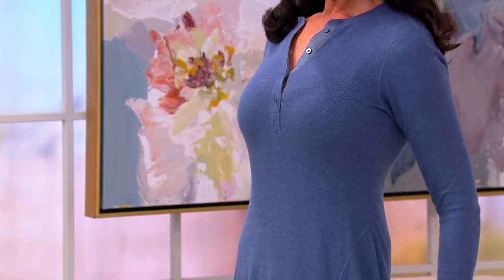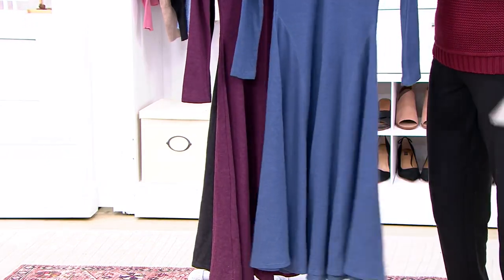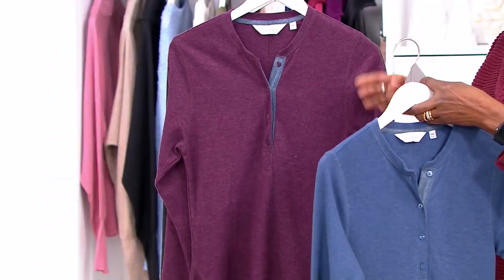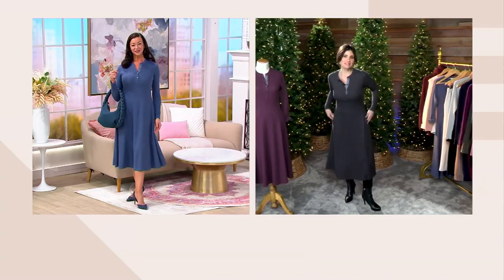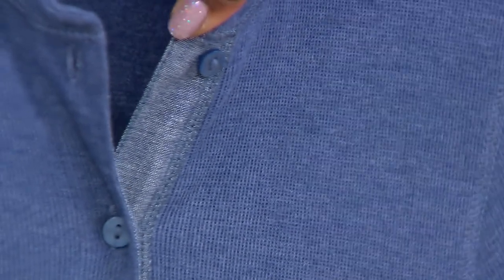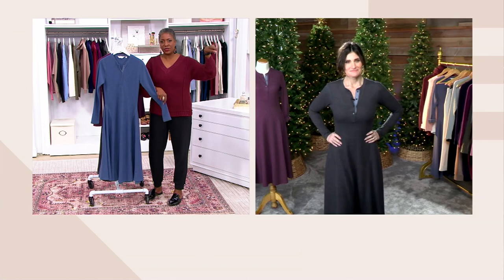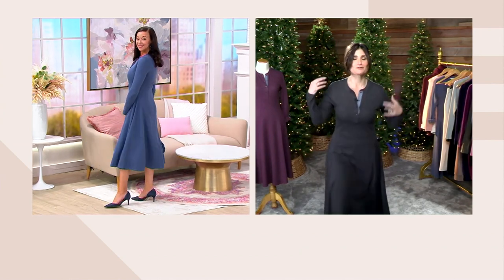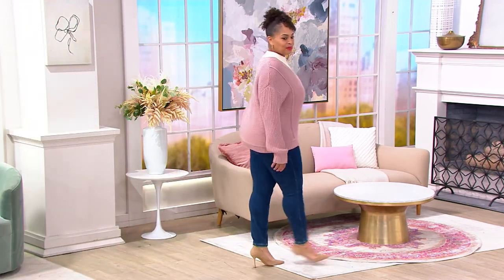Encore by Idina Menzel Cozy Rib Henley Swing Dress Henley Dress on QVC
Encore by Idina Menzel Cozy Rib Henley Swing Dress Henley Dress